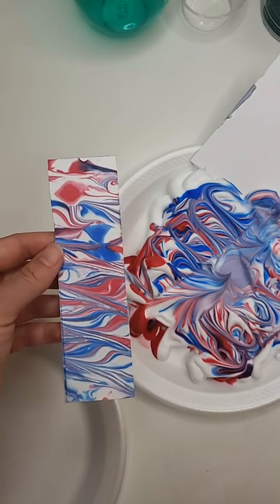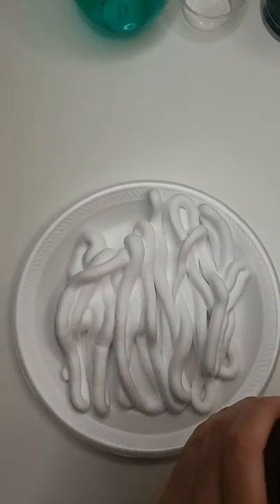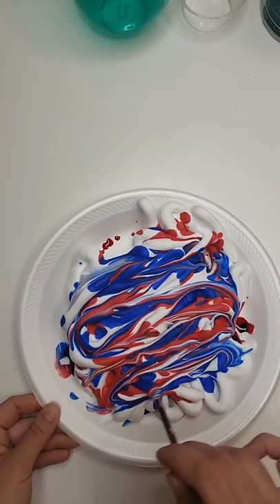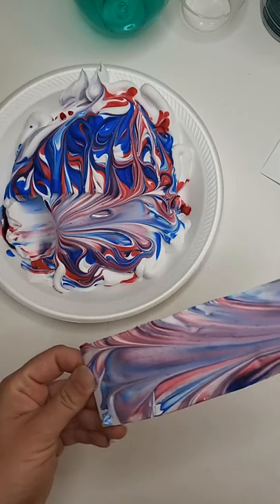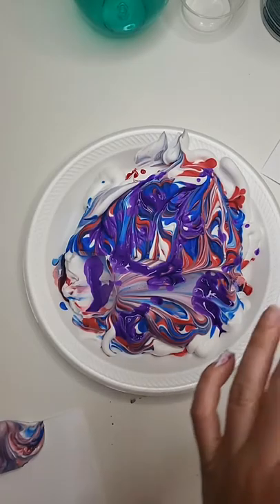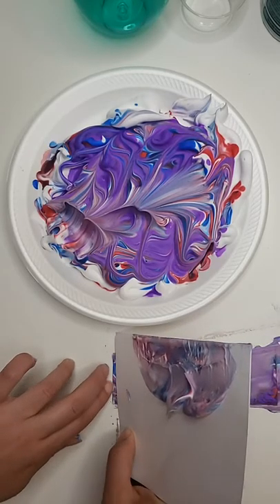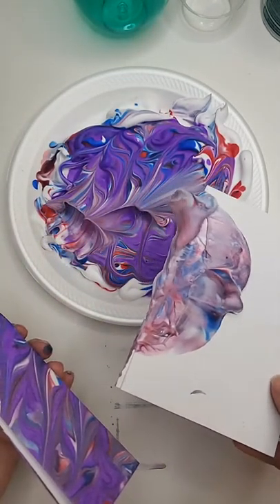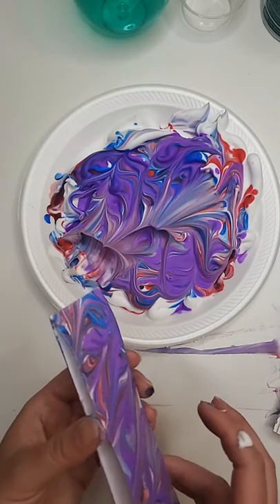Prophetic Art Encouragement for Entrepreneurs - Shaving Cream Marbling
Prophetic shaving cream marbling art! A prophetic word for entrepreneurs:

Symbolism based on what the colors mean to me in this context:

White Shaving Cream - doing our inner Sozo so that we are a blank canvas for God to paint on and create our businesses out of pure motivations.

Blue - organization, diligence, structure, doing the work to make our business dreams happen.

They mix to Purple: Royalty. Kingdom results for entrepreneurship.

Ask God which color He wants you to pray about for growth this week and that he blesses your business with growth in that area. Comment which color / area you're going to think about this week!

I offer a class where I teach this technique and other creative watercolor tricks for beginners. See MegapixelsArt.com/classes for more info! Homeschoolers who are part of charter schools such as Inspire or Ocean Grove etc. can get these classes for free! (I don't discuss Christian content in that class, however).